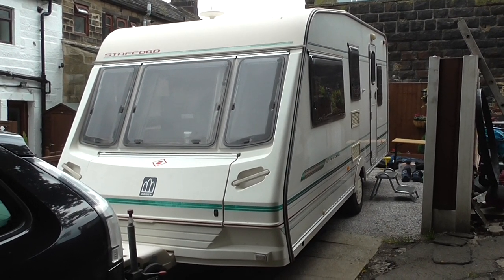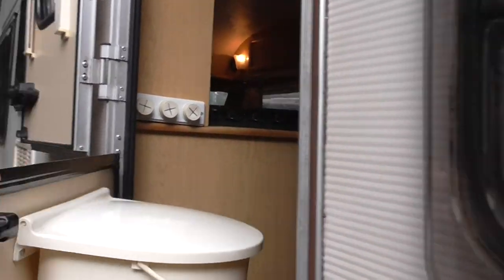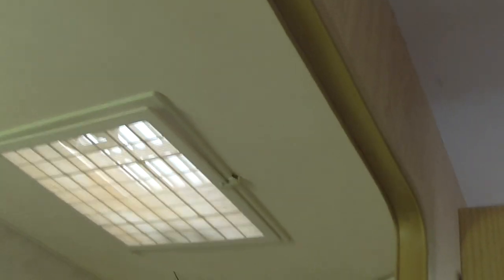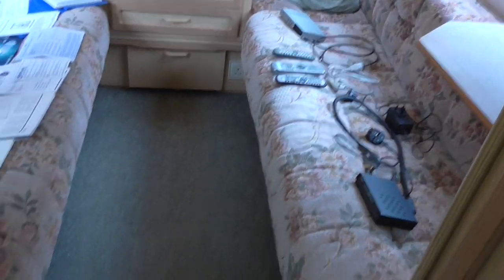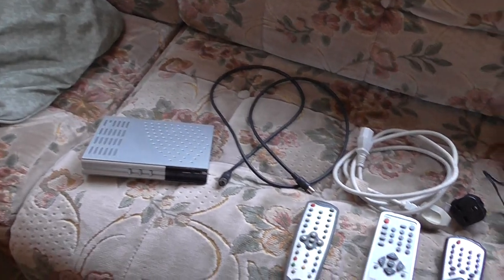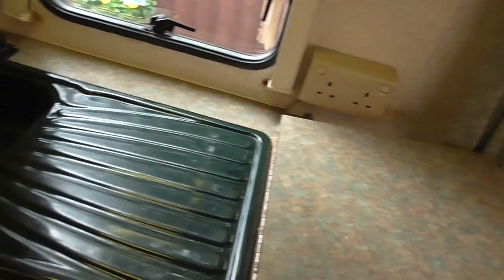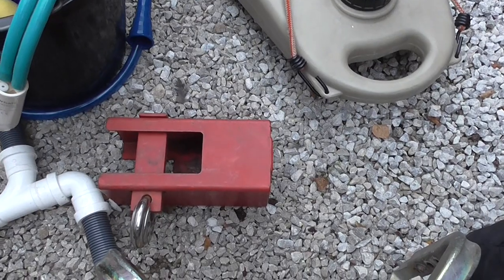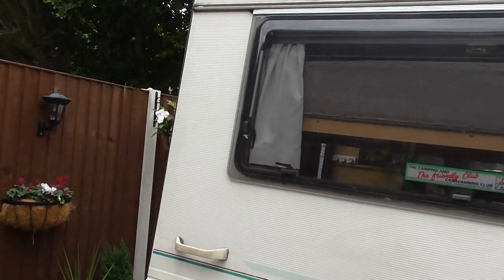Abbey County Stafford 5 Berth Caravan.